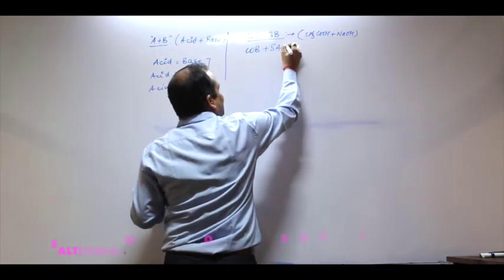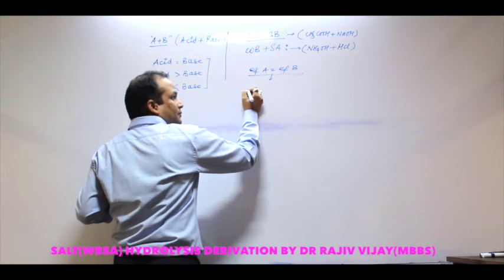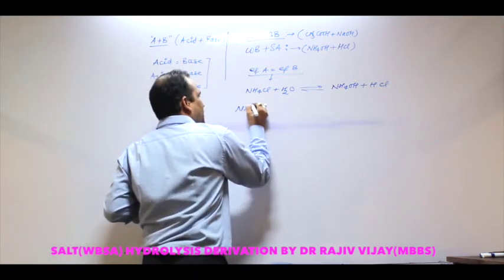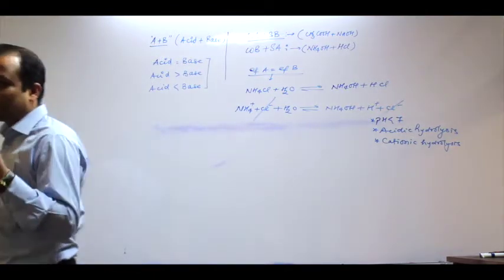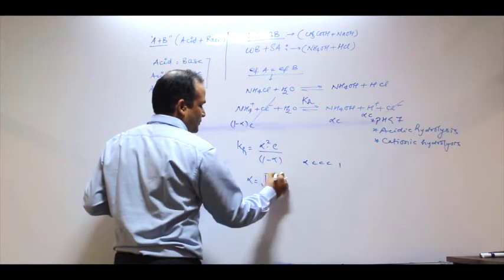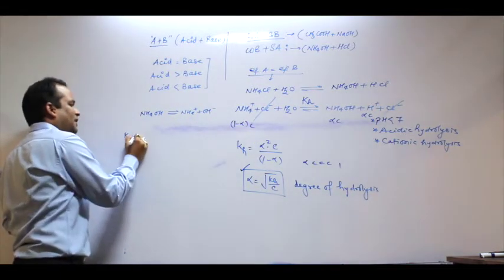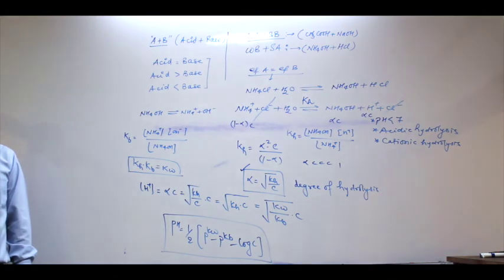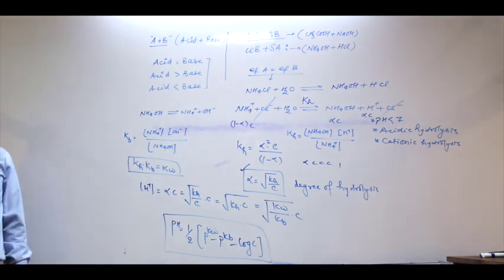Chapter -7 Equilibrium | Ionic Equilibrium | Lecture - 9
SALT HYDROLYSIS OF WEAK BASE STRONG ACID (DERIVATION)
EASY IONIC EQUILIBRIUM .FORMULA DERIVATIONS OF SALT HYDROLYSIS WEAK BASE AND STRONG ACID SALT.